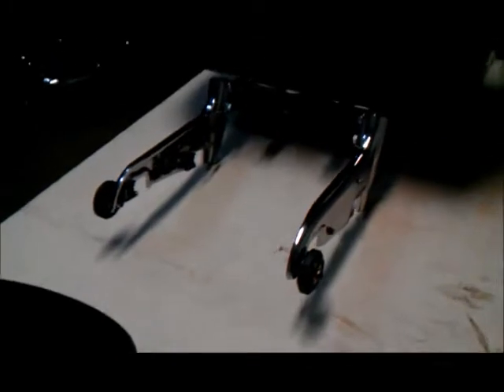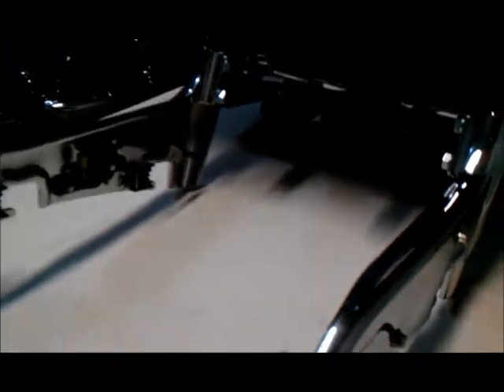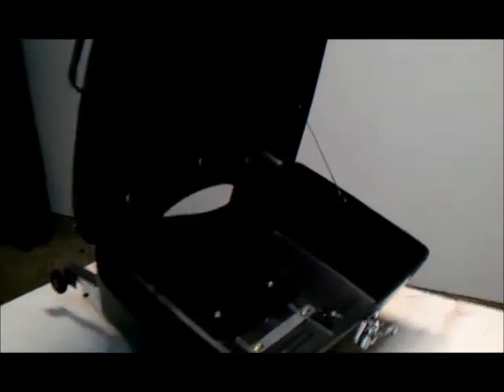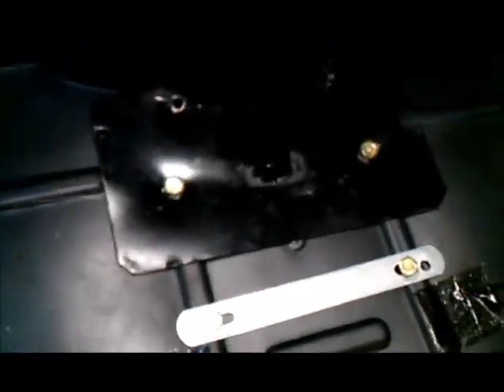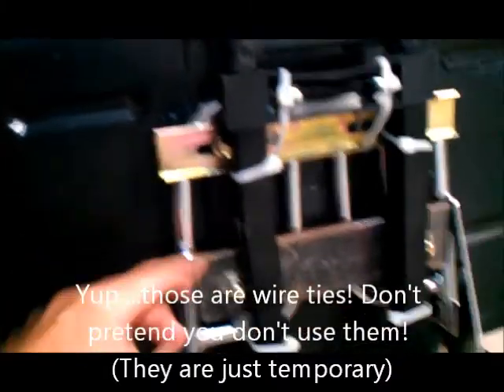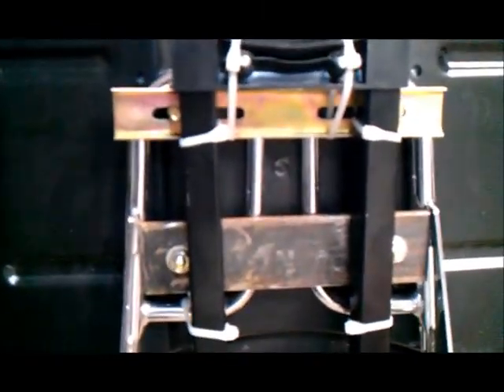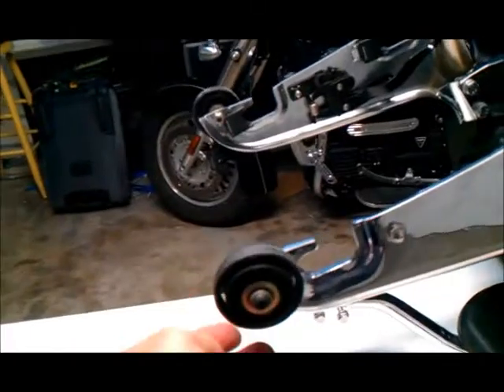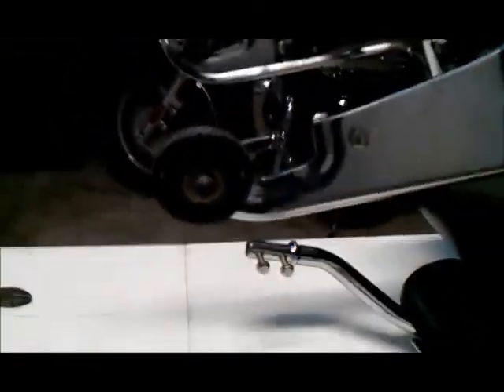How-To Video for Rolling Motorcycle Tour Pack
I was asked how I made mine so here's a little how-to so you can see what I did.
Please comment and rate. see DRMD421's Channel for more fun projects!